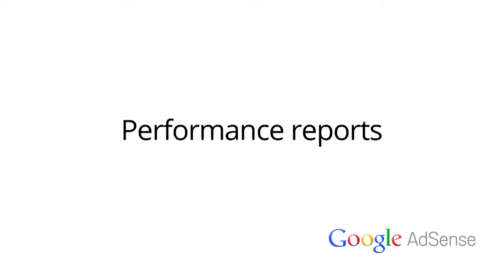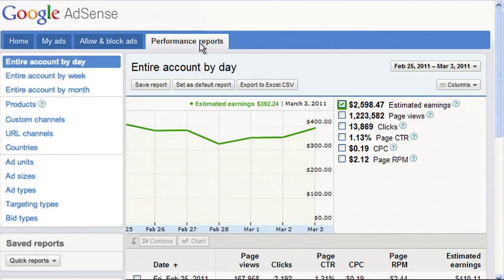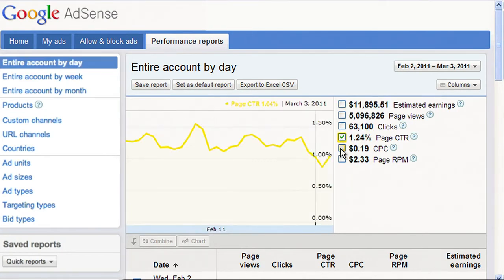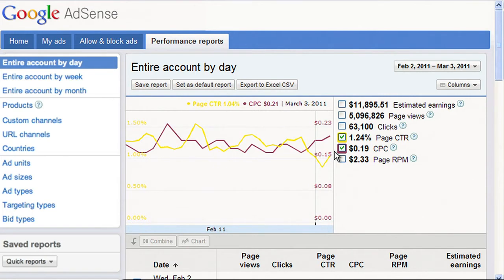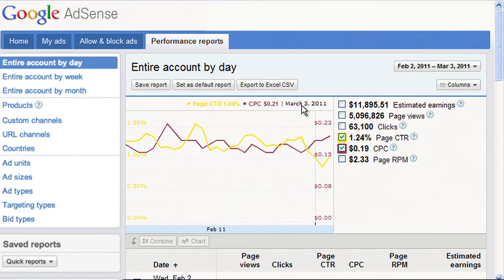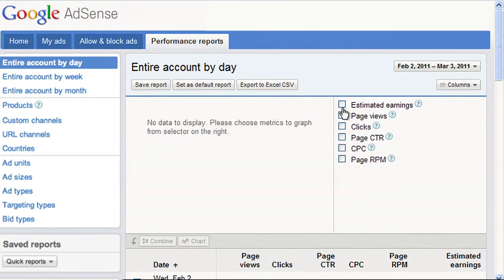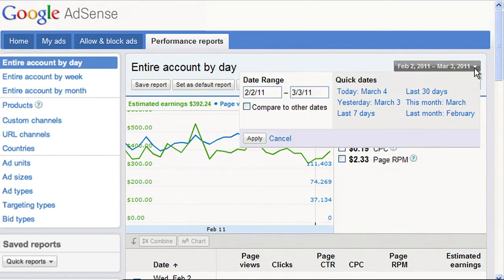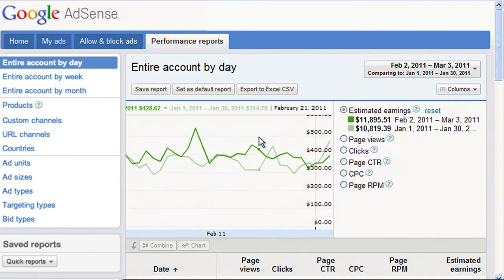Академия AdSense: Статистика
Видео-инструкция о том, какие статистические отчеты доступны в интерфейсе AdSense, и как получить нужные данные.